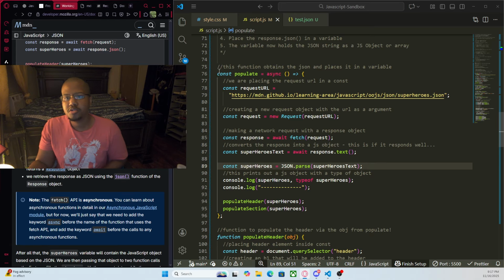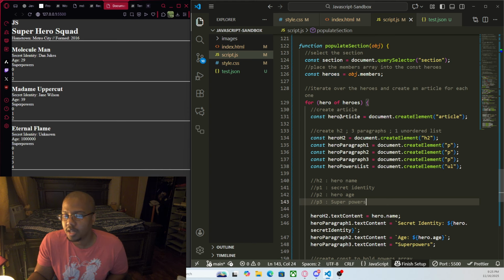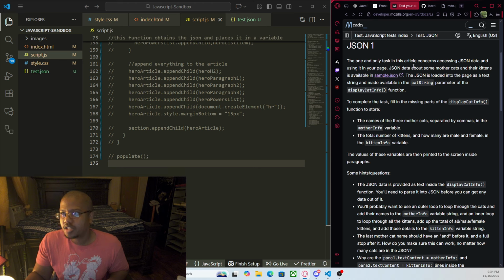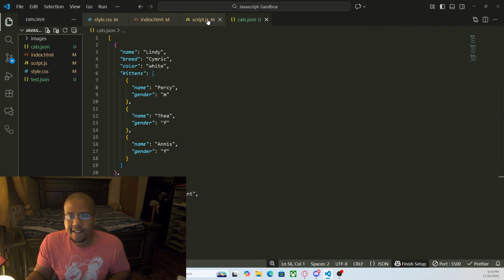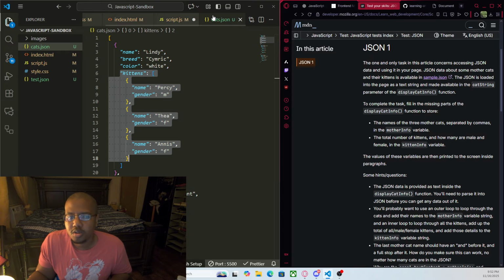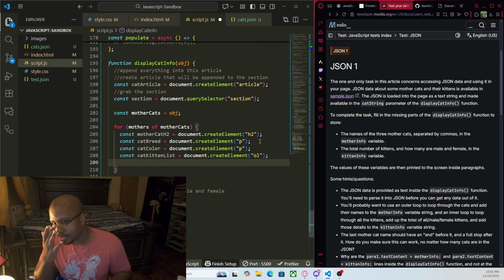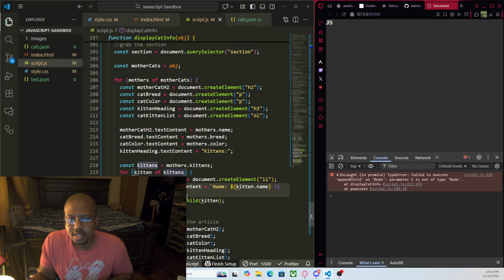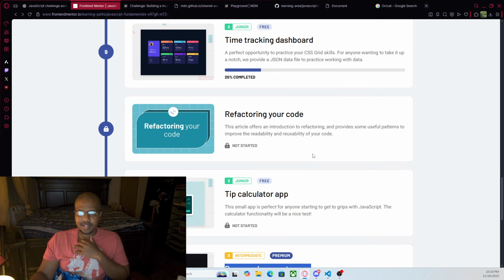Coding Everyday until I become a Web Dev | Day 5 - MDN JSON Challenge